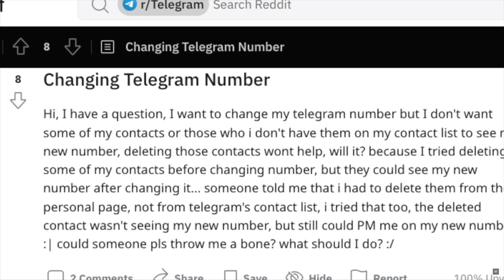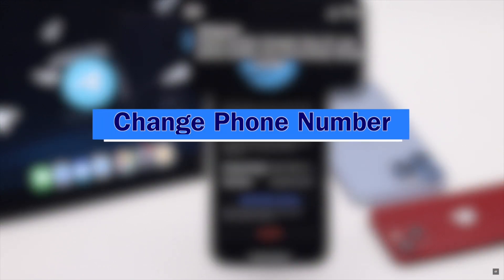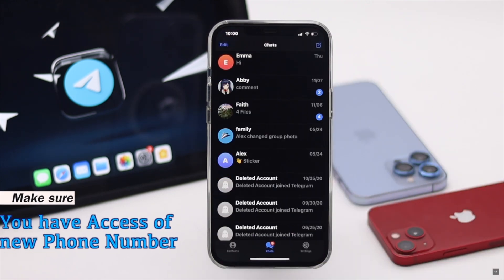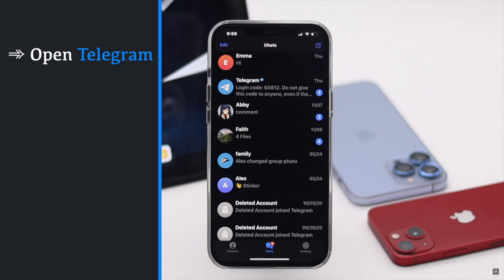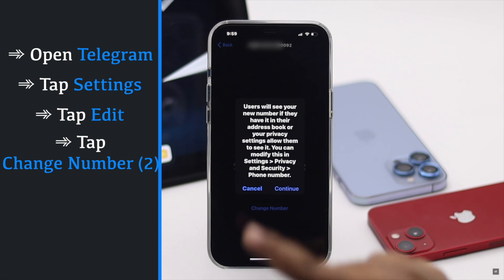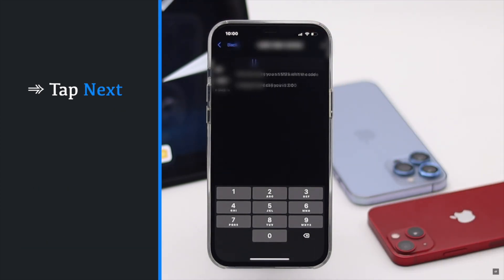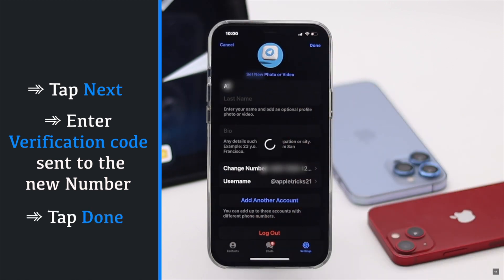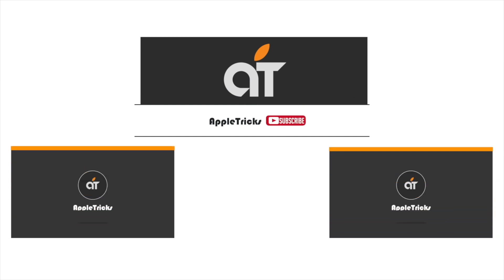Change Phone Number on Telegram Without Data Loss!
Want to change your Telegram phone number but don't want to loose your messages? In this video we will show you the step by step process to ChangePhoneNumber on Telegram easily.